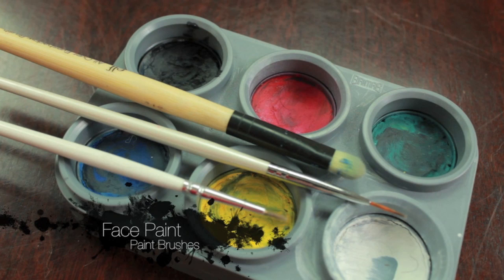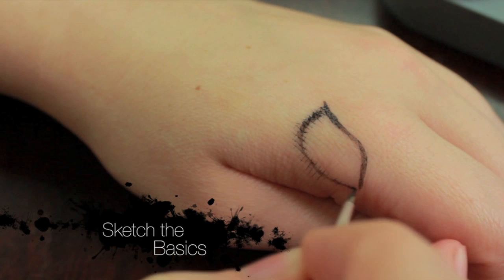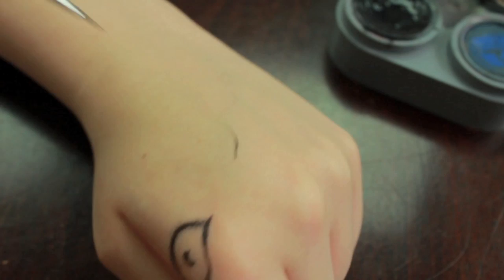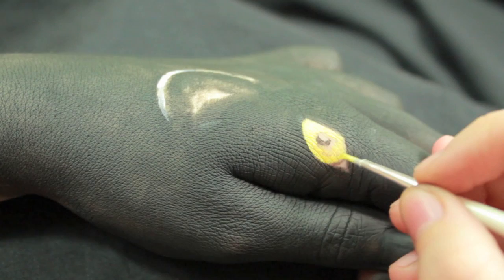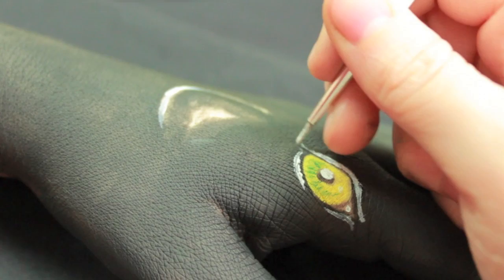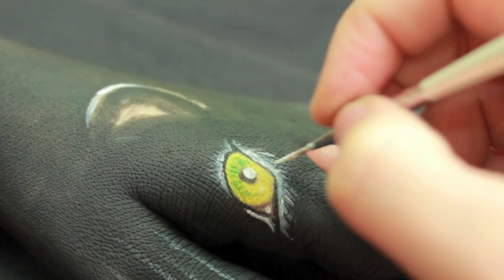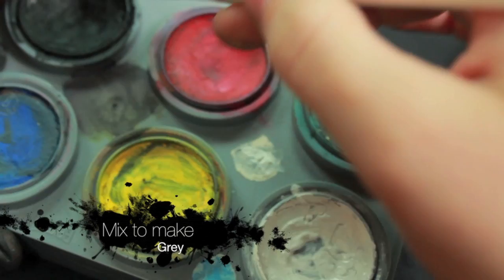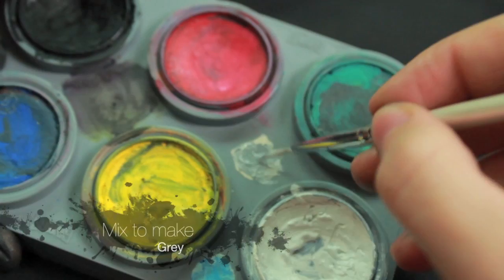Hand Art: Panther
Haven't done one of these for a while now so here is the next one in the Guido Daniele hand art series. If you want to see the rest of his amazing work check out his website and leave me a comment on which one you want to see next

Tags: Hand Art Panther guido daniele panther puma leopard face painting art snake parrot